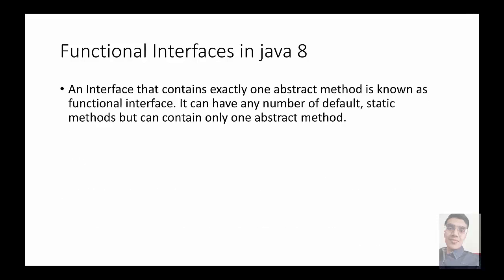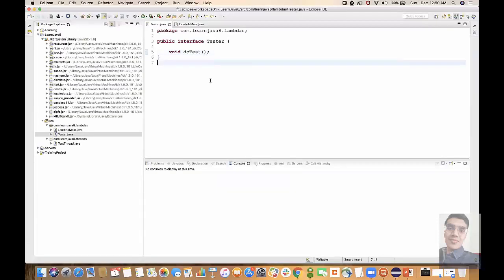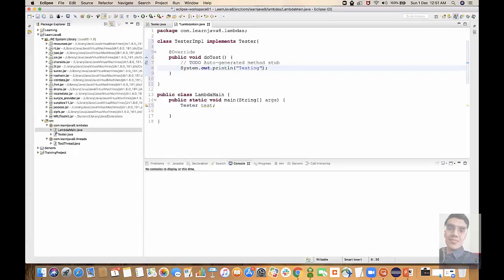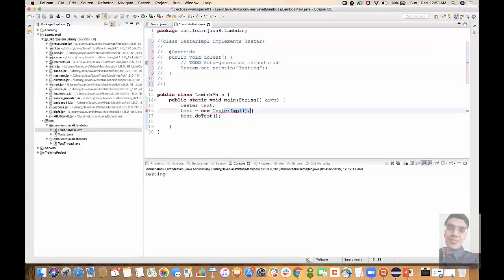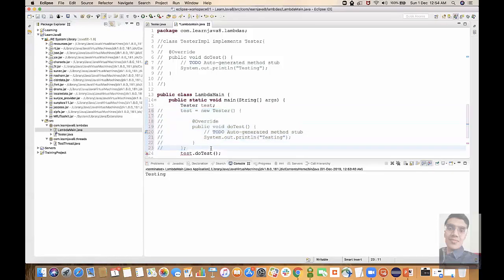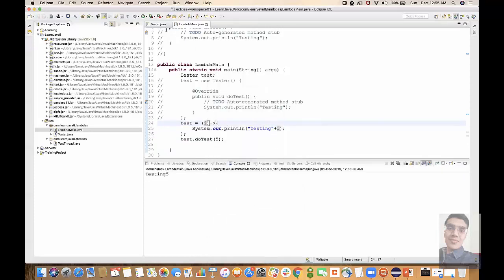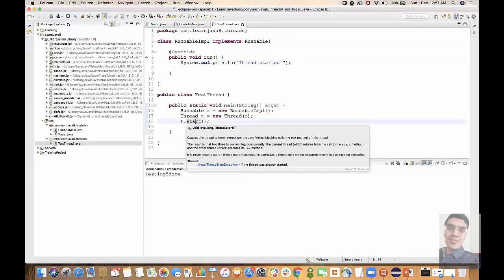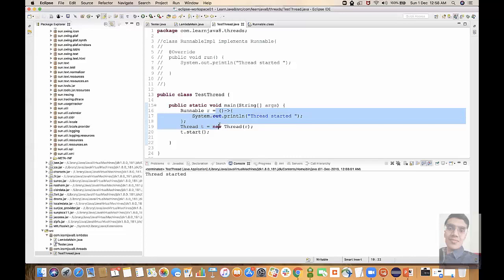Functional Interfaces and Lambda Expressions in java 8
In this video we would learn about two new features of Java 8 namely Functional Interfaces and Lambda expressions. We would run through a practical session using eclipse IDE. We will also create thread with Runnable interface using Lambda expression. You can drop your questions in comment box.